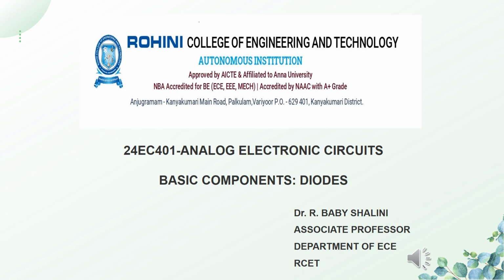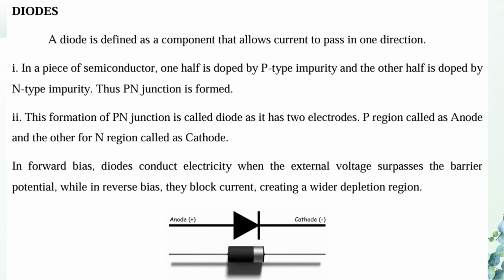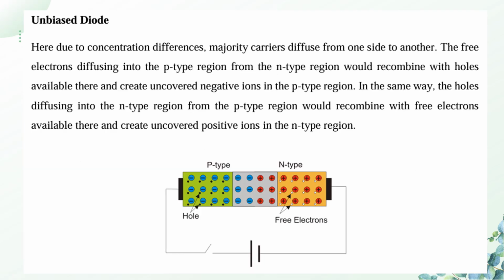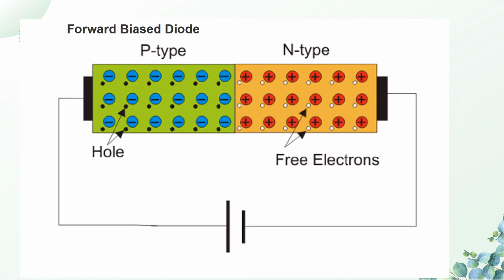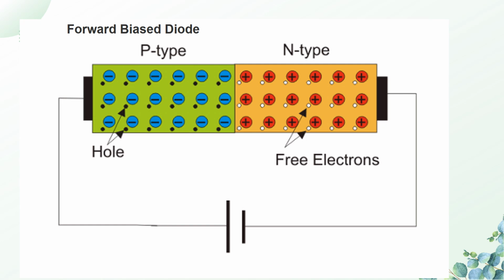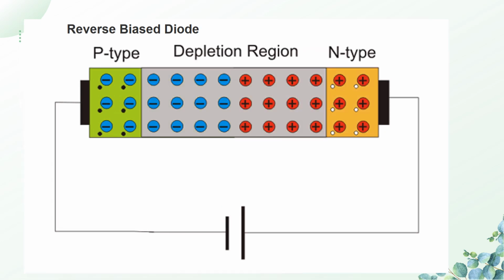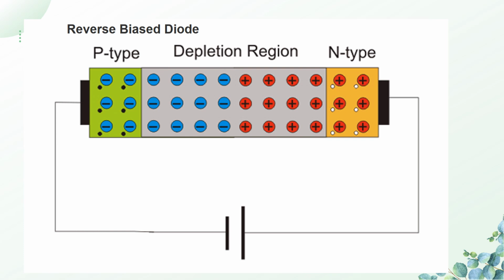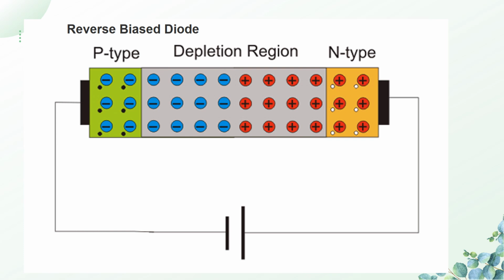Diodes Explained | Working, Types, and Applications in Electronics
This lecture introduces the diode, a fundamental semiconductor device used for controlling the direction of current flow in electronic circuits.

Construction and working of a PN junction diode

Forward bias and reverse bias operation

Types of diodes (rectifier, Zener, LED, photodiode)

Applications of diodes in rectifiers, clippers, and protection circuits

This video is intended for Electronics and Communication Engineering (ECE) students, basic electronics learners, and first-year engineering courses.